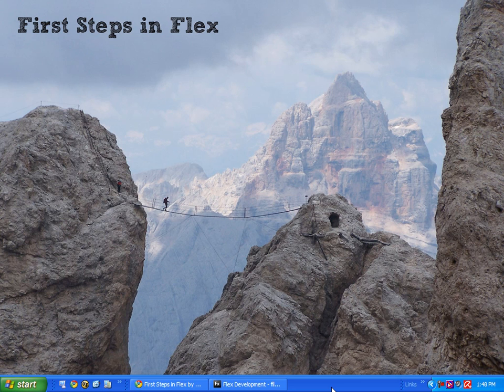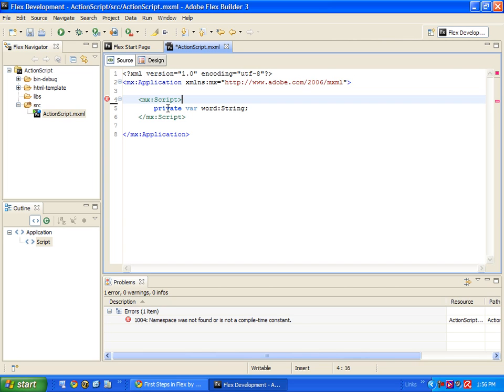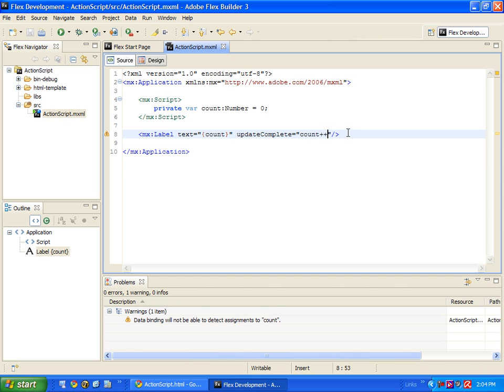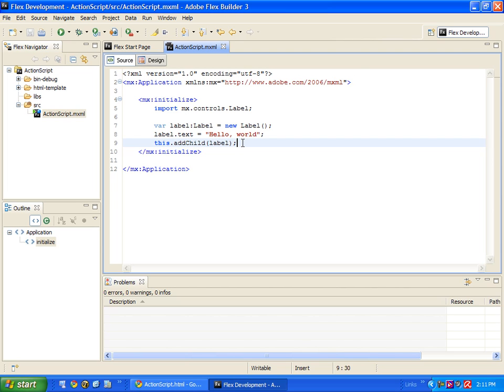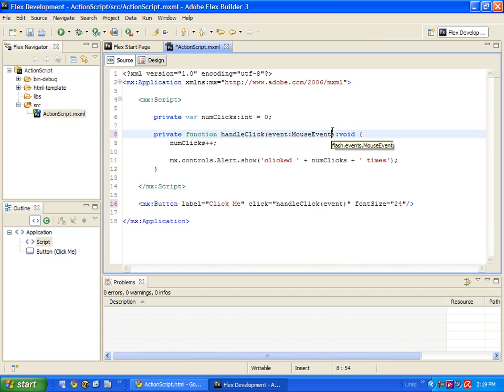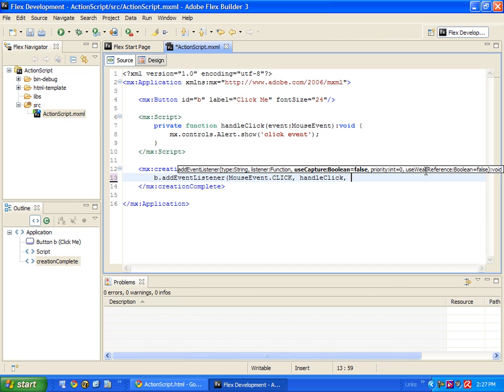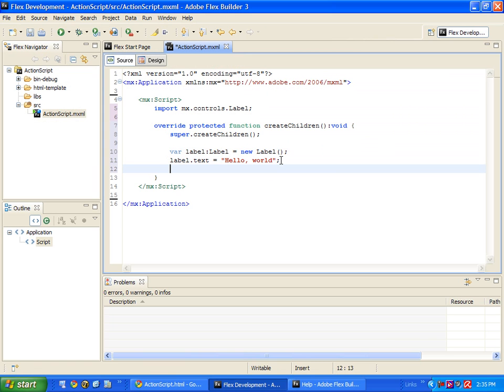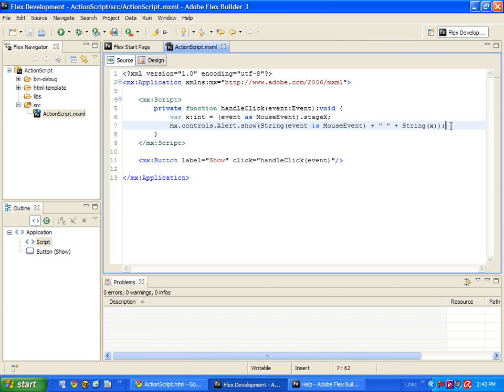First Steps in Flex - ActionScript